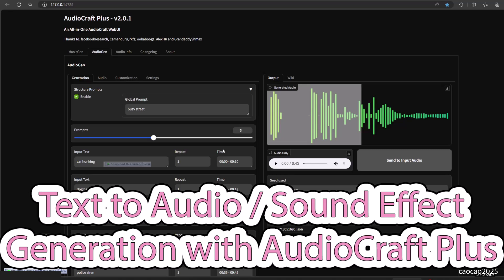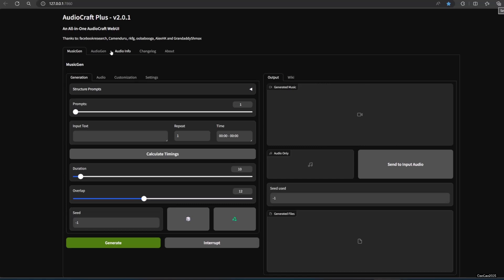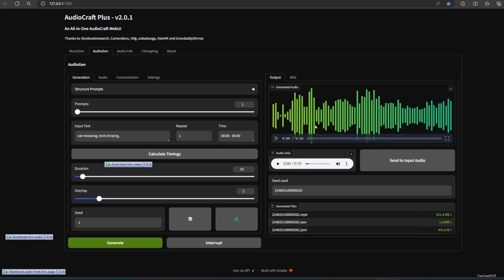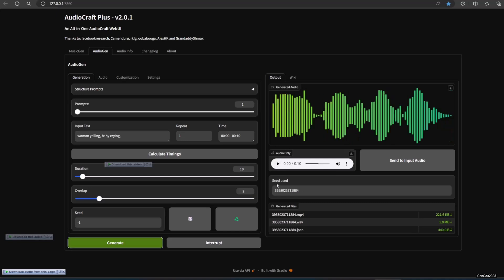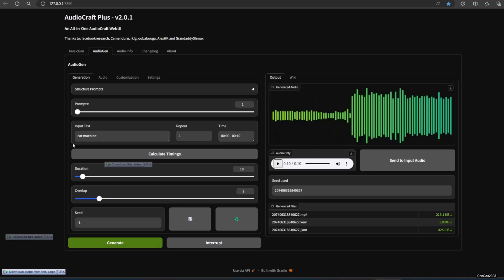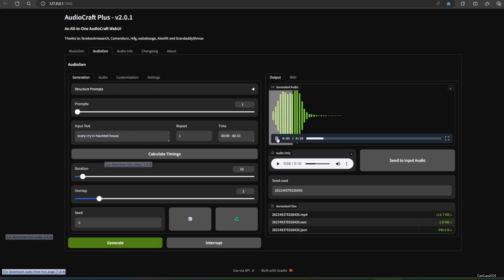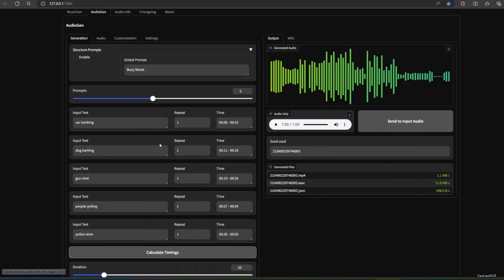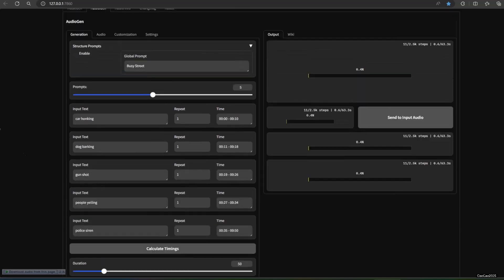How to use AI Text to Audio / Sound Effect Generation with AudioCraft Plus (Free and Fast)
Tired of boring sound effects?   AudioCraft Plus is your FREE ticket to creating incredible AI-powered sound effects and background music!  This video unlocks its power for beginners.

Learn how to:

Generate custom sound effects with just a text prompt (rain, footsteps, explosions!)
Craft unique sound effect sequences for your projects (foley for videos, game sound design)
Explore advanced settings for even more control (duration, style variations)
No coding needed!   This easy-to-follow tutorial will have you generating amazing audio in minutes.

Perfect for:

YouTubers & Video Editors
Game Developers & Sound Designers
Podcast Creators & Storytellers
Anyone who wants to add creative audio to their projects!